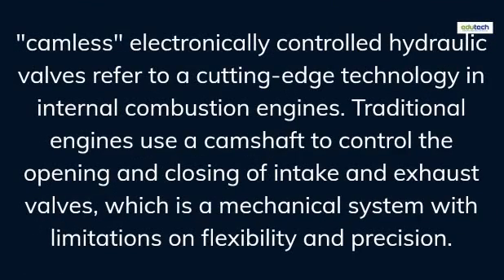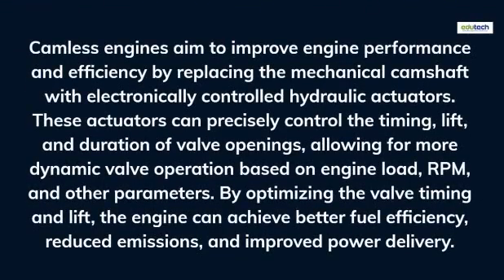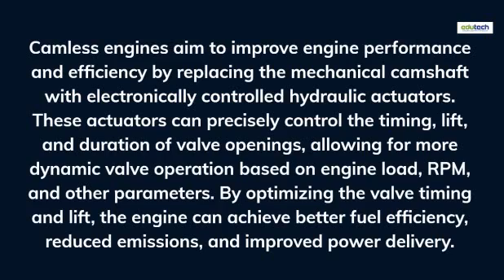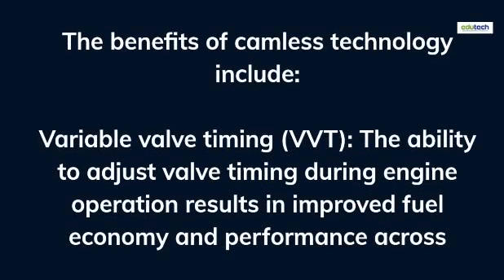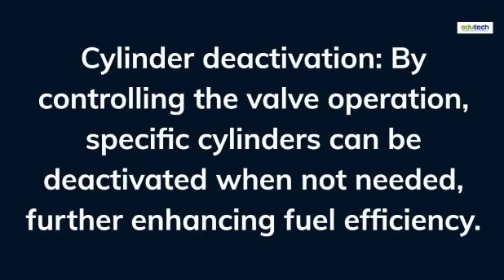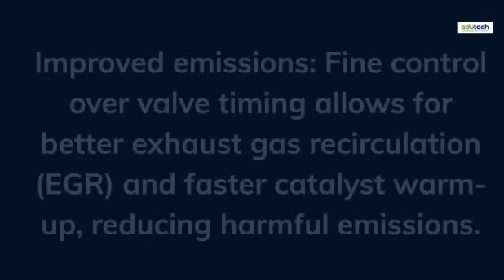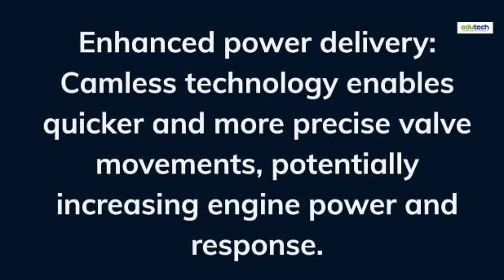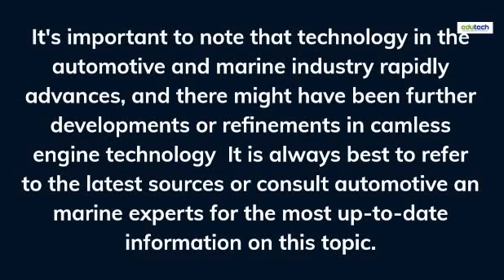"camless" electronically controlled hydraulic valves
"camless" electronically controlled hydraulic valves refer to a cutting-edge technology in internal combustion engines. Traditional engines use a camshaft to control the opening and closing of intake and exhaust valves, which is a mechanical system with limitations on flexibility and precision